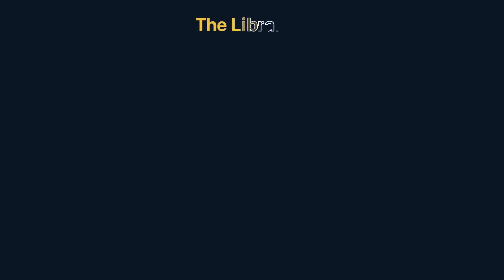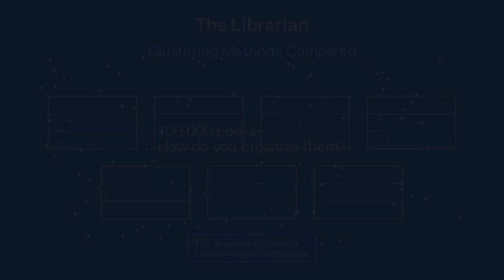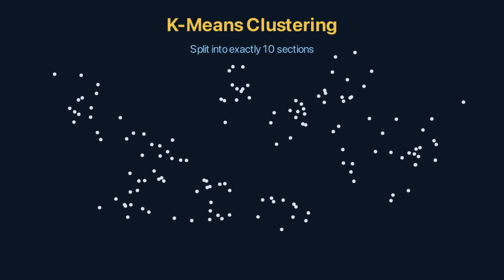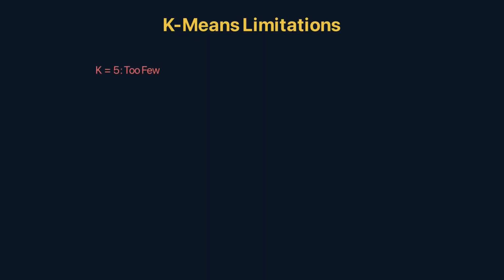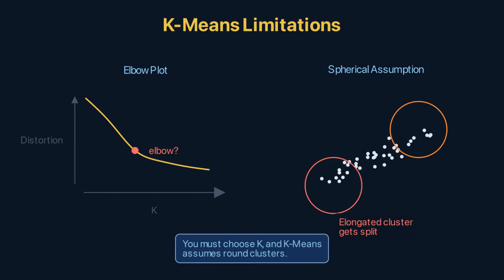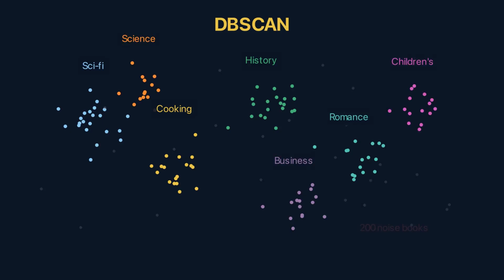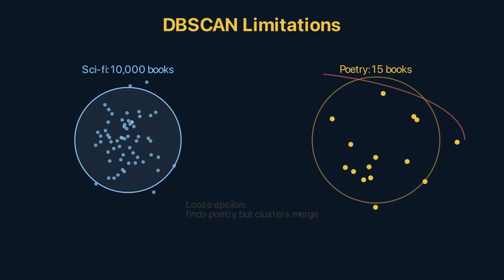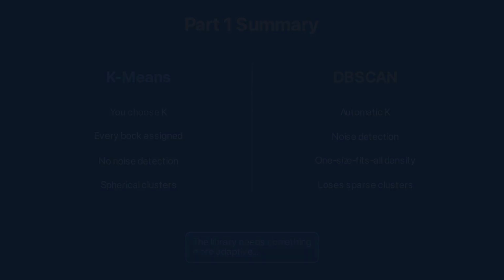Part 1: PCA, K-Means, DBSCAN & HDBSCAN Explained: The Library Analogy 📚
PCA, K-Means, DBSCAN, and HDBSCAN — four unsupervised learning methods with four completely different philosophies about how to organize data. This video explains all four through one analogy: organizing a library of 100,000 books.
What you'll learn:
→ PCA: find the 3 hidden axes that explain most variation — 50 fields become 3 numbers
→ K-Means: force every book into exactly K sections — no noise bin, hybrids split awkwardly
→ DBSCAN: find natural clusters and bin the oddballs — but sparse genuine clusters get mislabeled
→ HDBSCAN: adapt to local density so the small poetry collection survives — plus confidence scores for every book